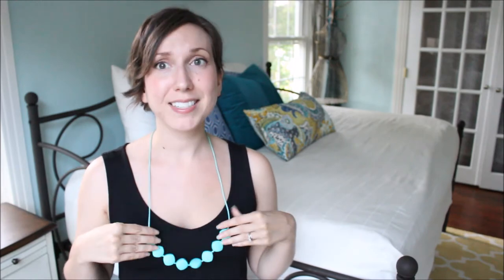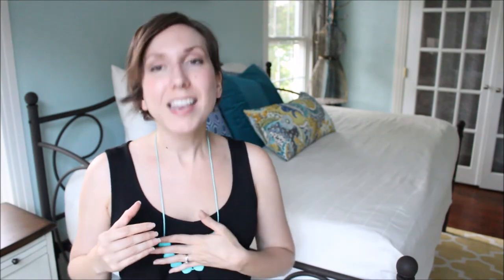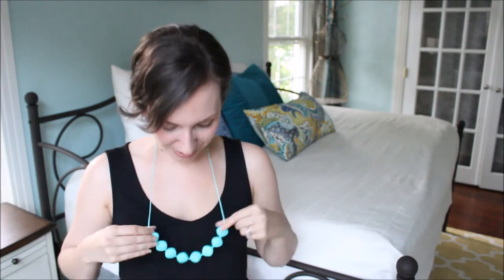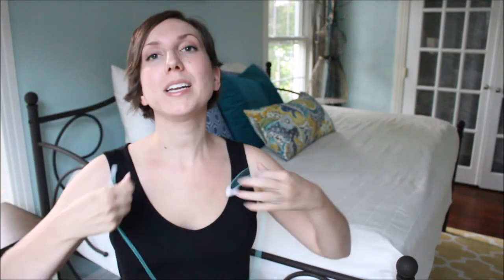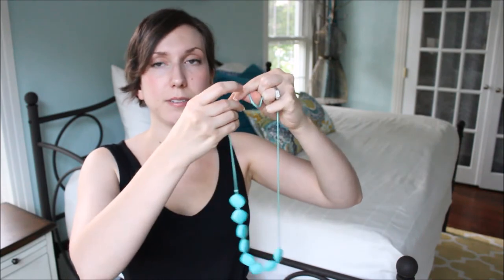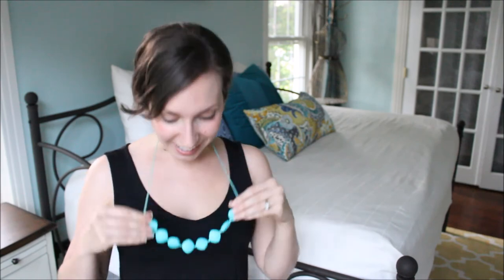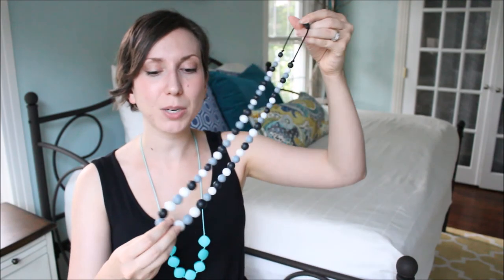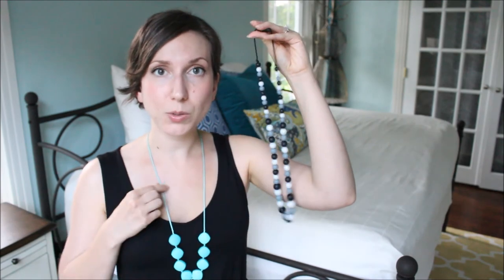Silicone Teething Necklace Review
I'm so excited to be reviewing "Chew Choos" silicone teething necklaces from Baby Pinch Boutique!  I love the teething necklace I picked out, and I think they make great gifts for new or expecting moms.  Cute AND practical!

Sweet Pea Necklace
Playdate Necklace